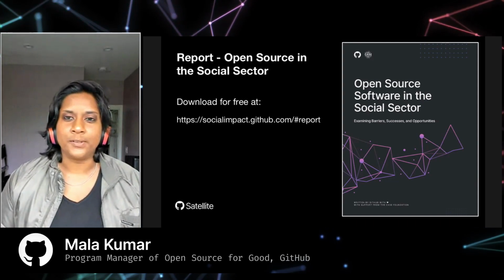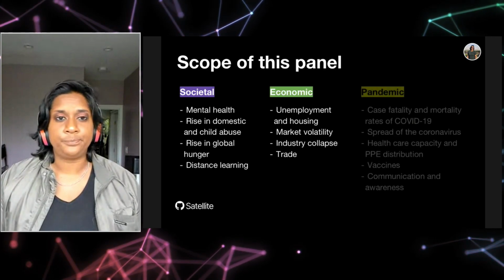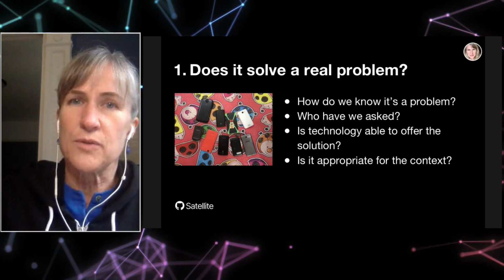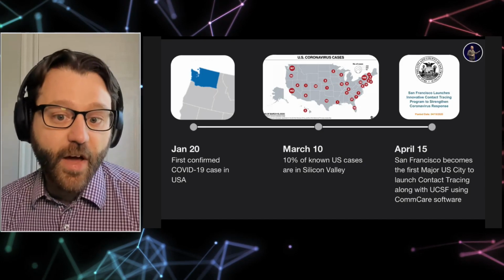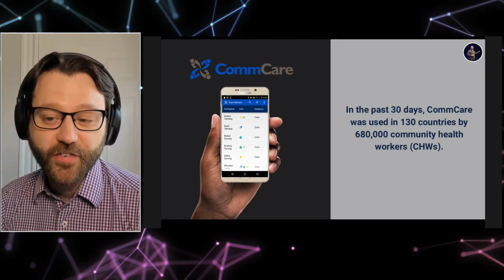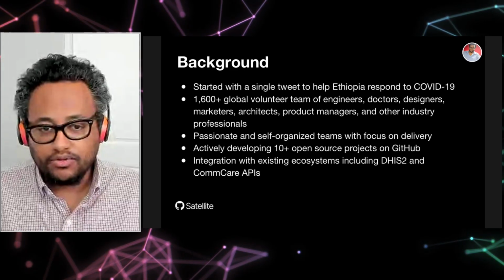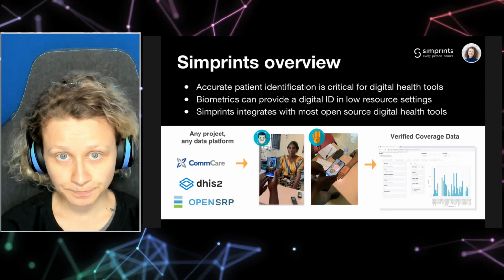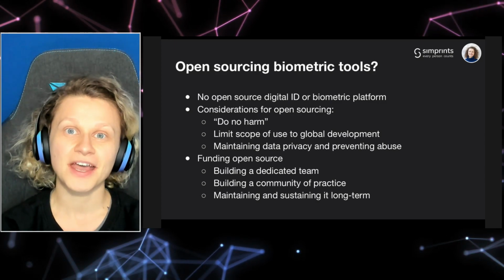Open source for good: COVID-19 Responses - GitHub Satellite 2020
With Linda Raftree, Alexandra Grigore, Clayton Sims, and Mike Endale
Moderated by Mala Kumar